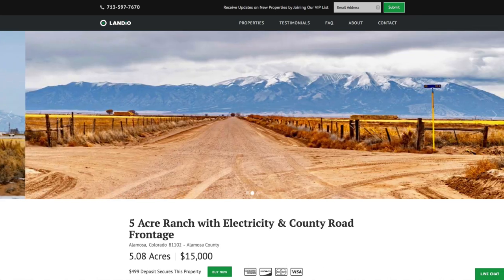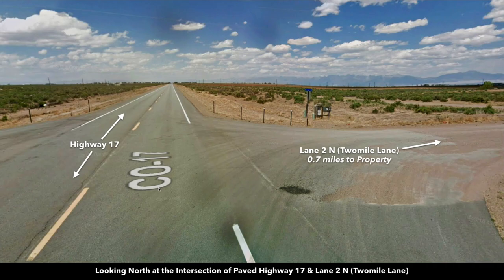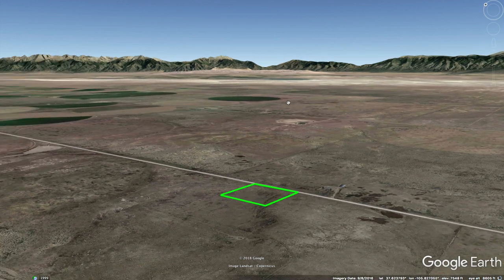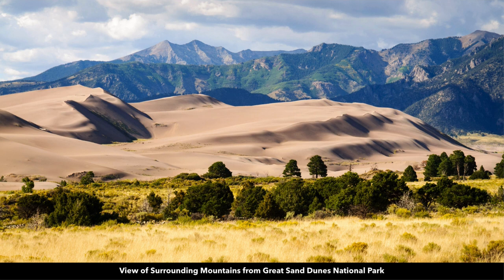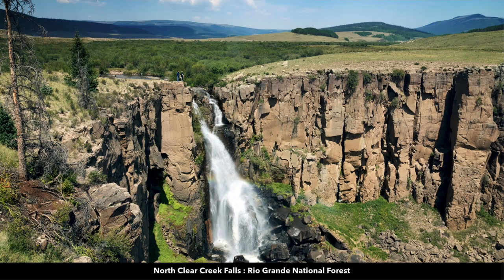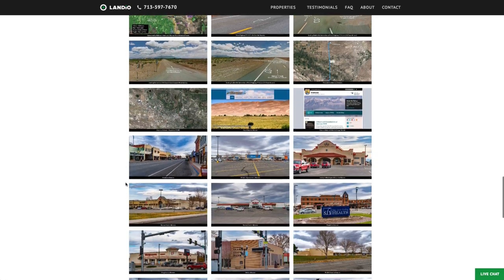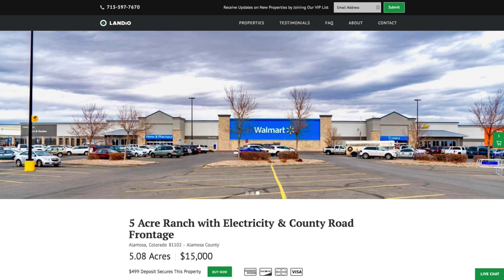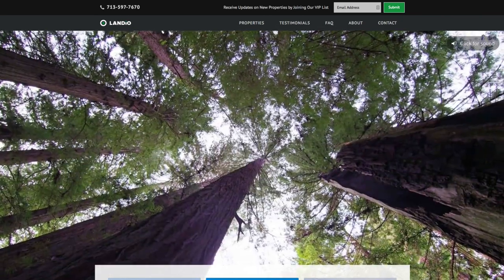SOLD by LANDiO : Land For Sale in Colorado 5 Acres with Electricity & County Road Frontage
5.08 Acre Homesite with Electricity Lines & Poles already in place at the road with County Road Frontage.

This property has great drive-up access with nearly 465 feet of County Road Frontage along the entire Eastern boundary.

In addition to the great drive-up access, it is only a 2 minute drive to the paved State Highway 17, which will take you directly to Alamosa, Colorado to the South.

This property allows you to enjoy rural country living while still being in close proximity to grocery shopping and professional services.

Alamosa is just a short 13 minute drive from the property, where you’ll be able to find a variety of Grocery Stores, Public Schools, Professional services, a University, many local parks, Churches, and much more.

In addition to having a convenient location, you also have many opportunities for outdoor recreation within a short distance of the property.

San Luis State Park, now known as San Luis State Wildlife Area, is 1,691 acres of Wildlife Area and is located just 15 minutes from the property. Activities here include four miles of gravel trails for hiking & mountain biking, Bird Watching, Boating, Fishing, Hunting and Camping featuring electrical hookups, grills, and a dump station.

Blanca Wetlands is a 24 minute drive from the property. The Blanca Wetlands is also referred to as Blanca Wildlife Habitat Area and serves as a refuge for birds, fish, and other wildlife. It provides habitat for 13 different threatened, endangered, and sensitive species of bird which comes with great opportunity for birdwatching.

Other activities at the Blanca Wetlands include hiking and fishing. Learn more about the area here

The property is located in Game Management Unit (GMU) 82. Hunting in this GMU include Elk and Deer.

No HOA, HOA Fees, or Time Limit to Build

Livestock is permitted on the property.

The minimum dwelling size per the Alamosa County Land Use Code is 500 square feet - For Manufactured Homes it is 600 square feet.

Single & Double Wide Mobile / Manufactured homes are also allowed on the property within certain guidelines that can be seen in the Residential Use Standards portion of the Land Use Code.

Residential Use Standards for the property can be found starting on page 29 of the Alamosa County Land Use Code.

Electricity Lines & Poles are located at the road along the East boundary. Power Company: Xcel Energy, 400 Washington Ave, Alamosa, CO 81101

Telephone, Internet & Cable provided by Jade Communications
129 Santa Fe Avenue, Alamosa, CO 81101

There is Curbside Trash Service by Waste Management in the area, with a setup cost of $80, and a 96 or 64 gallon container serviced every week at $18/month.

LANDiO Property ID : CO_Alamosa_00002

Legal Description:  Sangre de Cristo Estates Unit 16 Block 3 Lot 3

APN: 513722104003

13 minutes to Alamosa, CO : Population 10,000

15 minutes to San Luis State Wildlife Area

24 minutes to Blanca Wetlands

27 minutes to Monte Vista, CO : Population 4,200

27 minutes to Moffat, CO

30 minutes to Monte Vista National Wildlife Refuge

32 minutes to Great Sand Dunes National Park

36 minutes to Del Norte, CO : Population 1,600

52 minutes to Zapata Falls

53 minutes to South Fork, CO

54 minutes to Hot Creek State Wildlife Area

1 hour 13 minutes to Wolf Creek Ski Area

2 hours 43 minutes to Colorado Springs, Colorado : Population around 500,000

3 hours 38 minutes to Denver, Colorado : Population over half a Million

GPS Coordinates

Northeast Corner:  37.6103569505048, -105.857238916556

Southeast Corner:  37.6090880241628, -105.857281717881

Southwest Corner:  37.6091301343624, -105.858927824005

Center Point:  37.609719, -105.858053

(Music Copyright: MB01HG5CFO6QB5O)